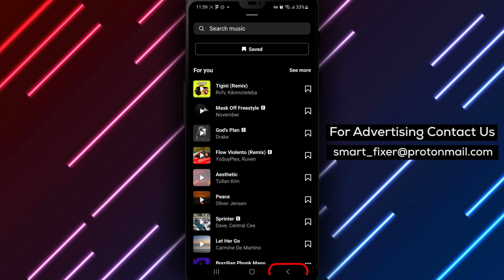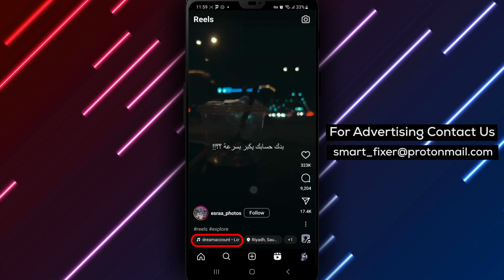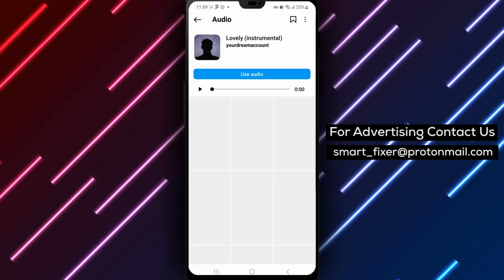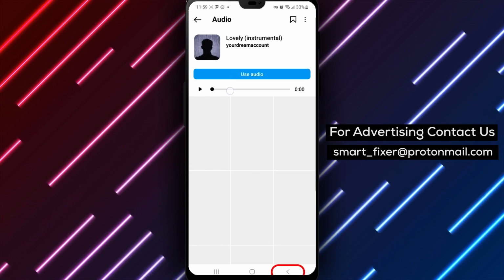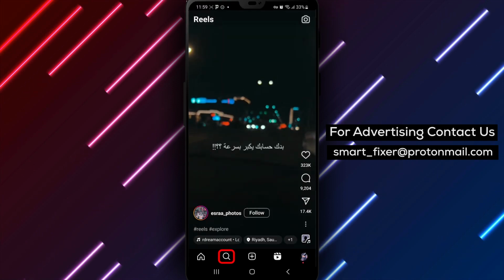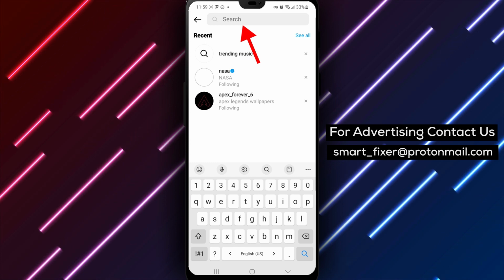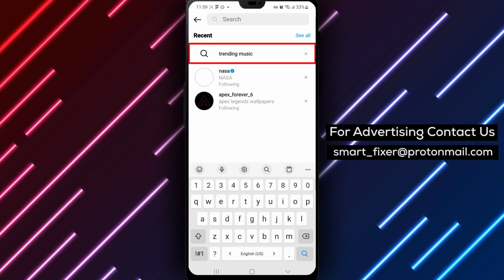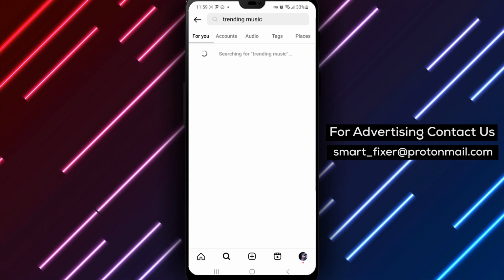How To Find Trending Sounds on Instagram - Full Guide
Learn how to find trending sounds in Instagram with these simple steps:
1. When creating a reel, tap on the music note icon and check for suggestions (It might be banned in your country).
2. If you like a specific sound from a reel, tap on the moving waves at the bottom of the video.
3. Find the "Use Audio" button available for use.

By following these easy steps, you'll be able to find popular sounds used in reels on Instagram. It's important to note that audio trends on Instagram can change quickly, so it's a good idea to stay up-to-date with the latest trends and adjust your content accordingly.

In addition to these methods, you can also search for sounds by using Instagram's search function and looking at the reels of popular creators in your niche. This can give you an idea of the types of sounds that are currently popular and help you create content that resonates with your audience.